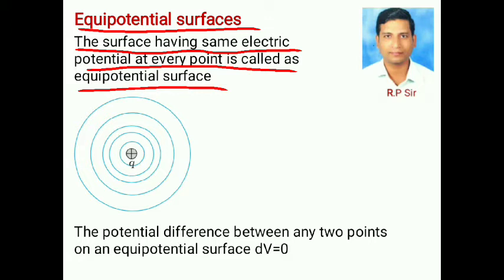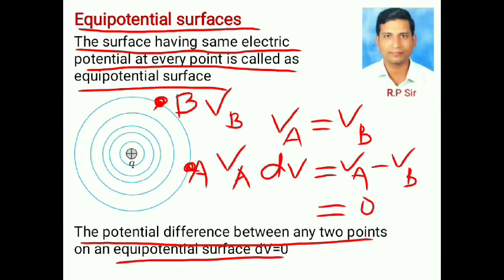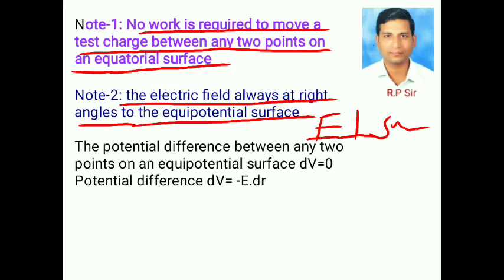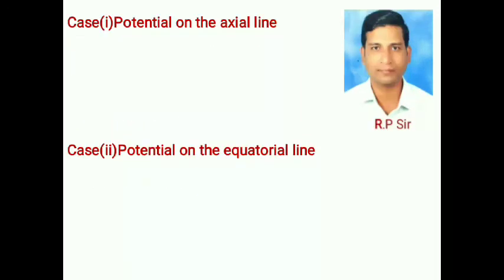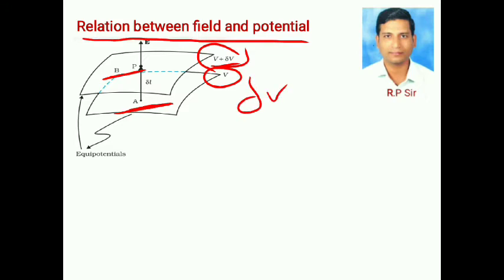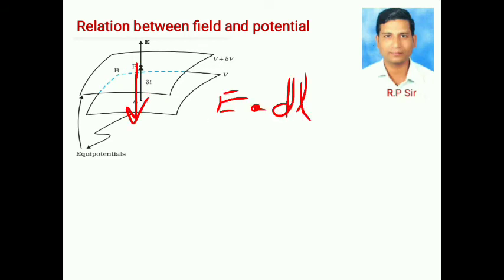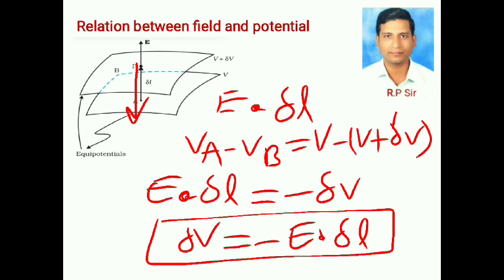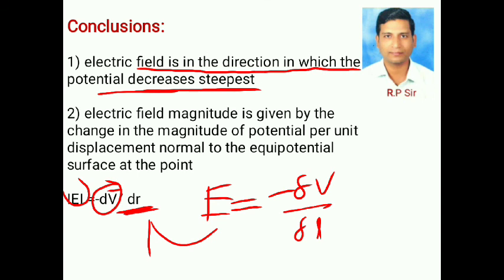Equipotential surfaces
The surface having same potential at every point is called equipotential surface.